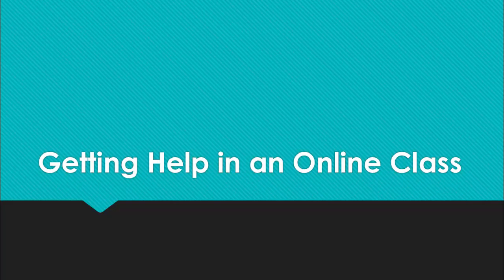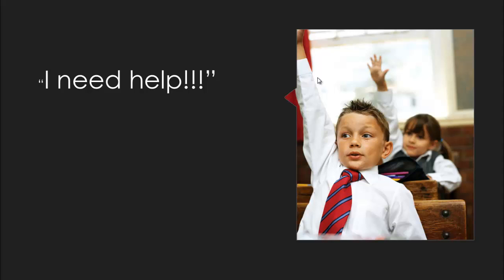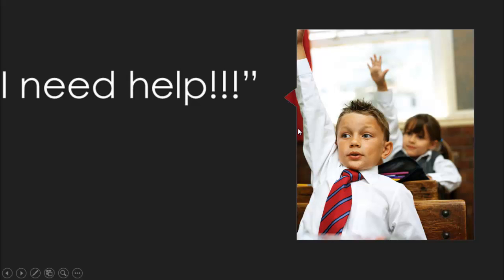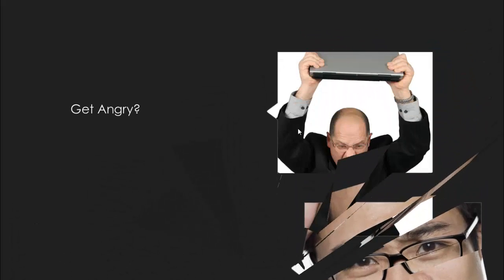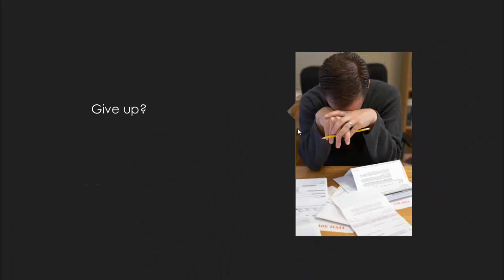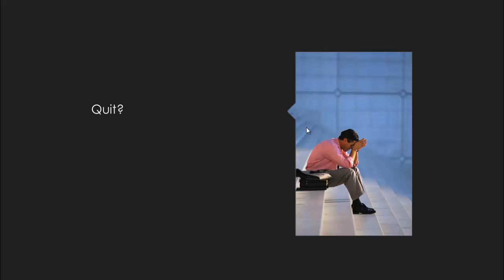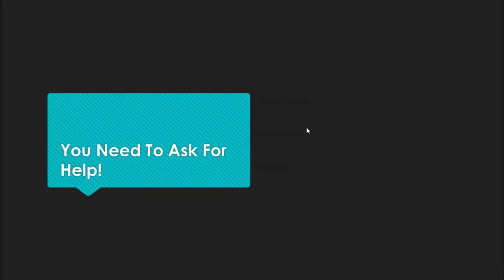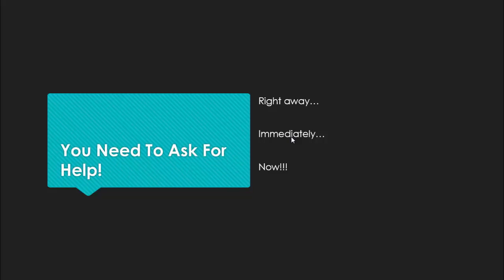Getting Help in an Online Class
This video introduces the idea of asking for help in an online class.